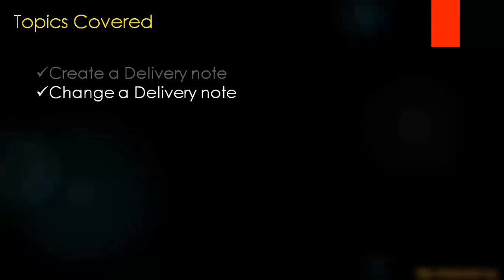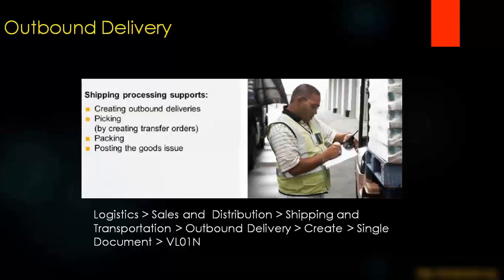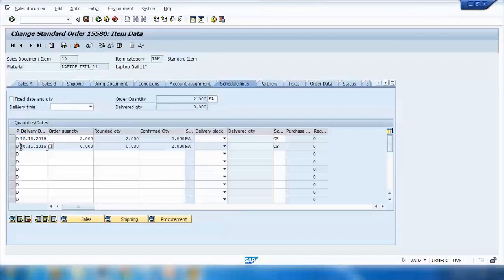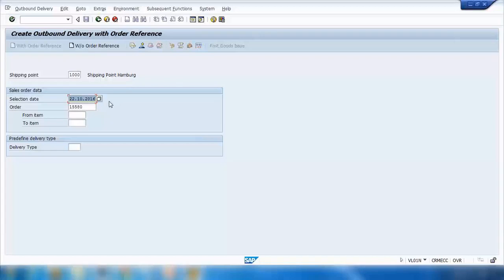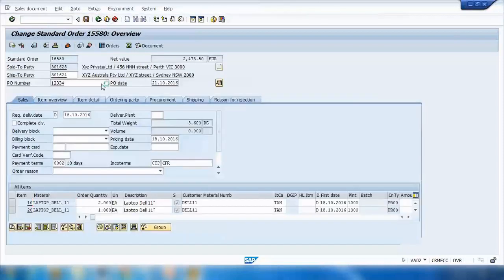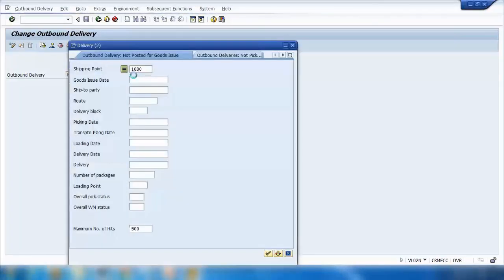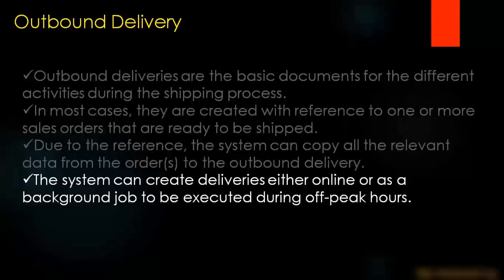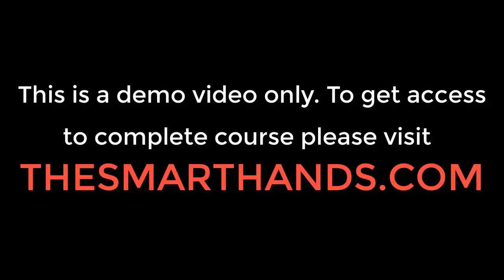SAP ECC SD Training - Outbound Delivery (Video 14)